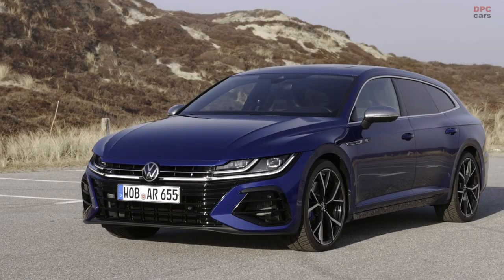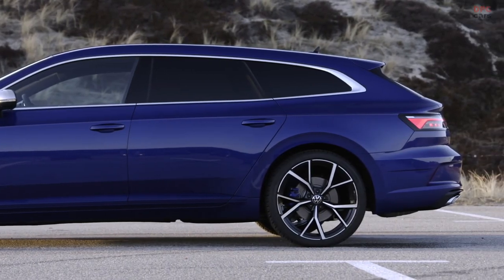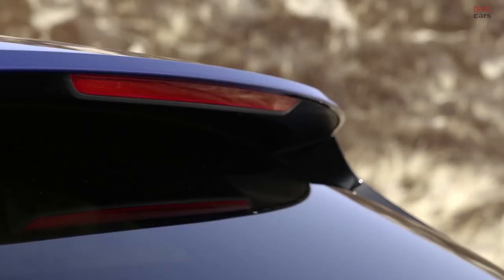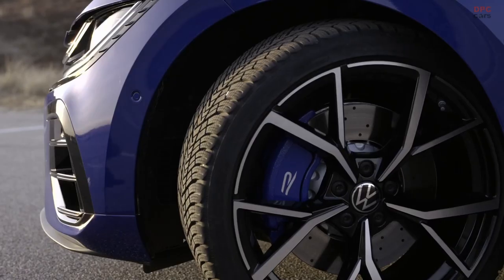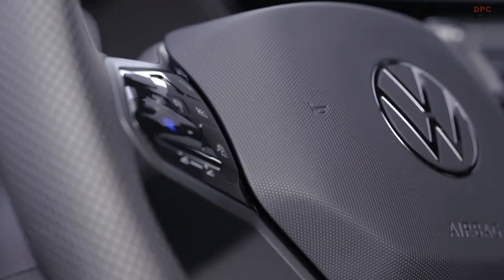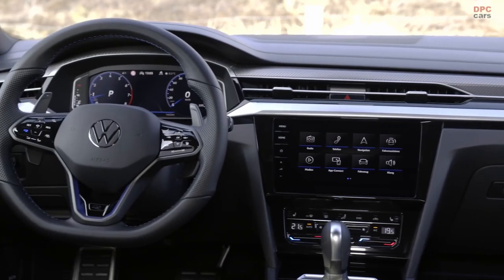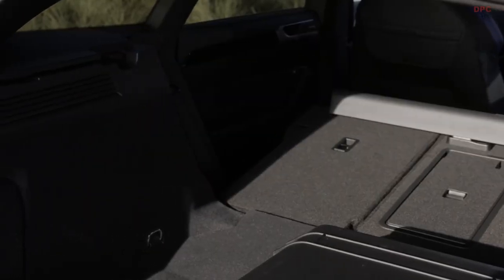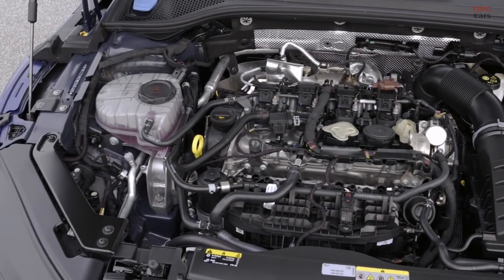2021 Volkswagen Arteon R Shooting Brake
The Arteon and Arteon Shooting Brake are the sporty avant-garde models among company and touring cars. In the product line revamped in autumn 2020, Volkswagen is now starting presales of the flagship models: the Arteon R and Arteon R Shooting Brake with a powerful and efficient 235 kW (320 PS) four-cylinder turbocharged engine (TSI). This high power is transferred to the four wheels by a new all-wheel drive system: 4MOTION with R-Performance Torque Vectoring. The fastback version with its coupé-style rear end costs 61.484,87 euros in Germany; prices for the Shooting Brake as a dynamic reinterpretation of the estate car start from 62,347,56 euros.